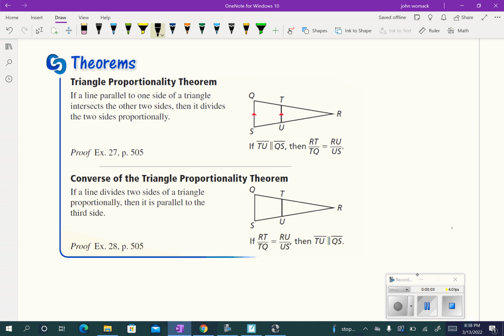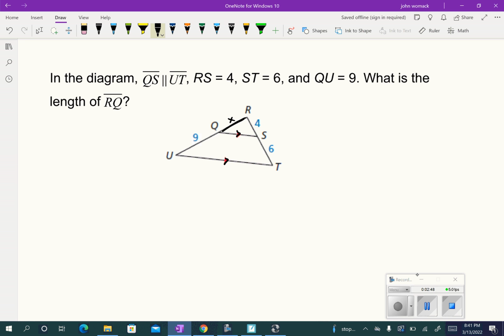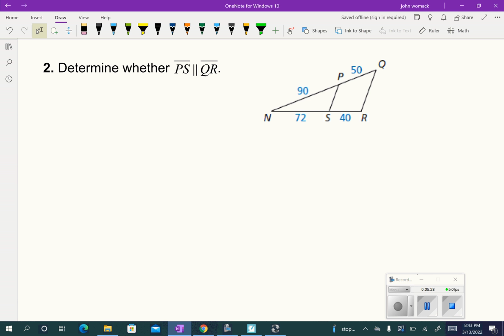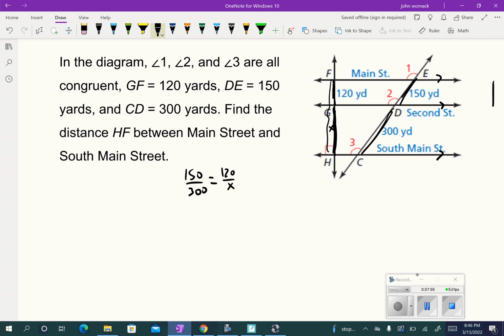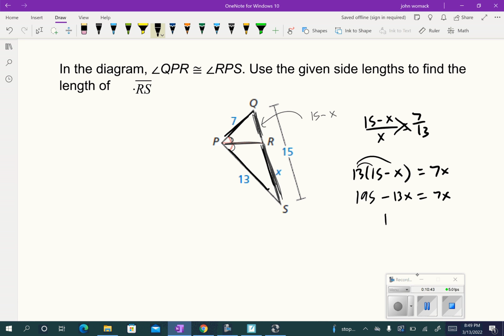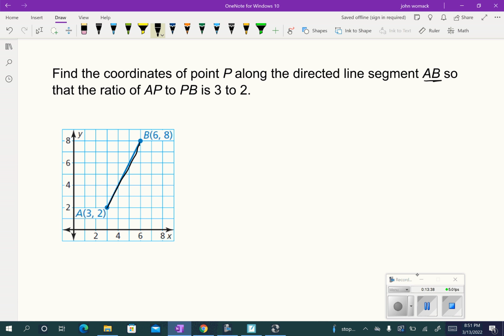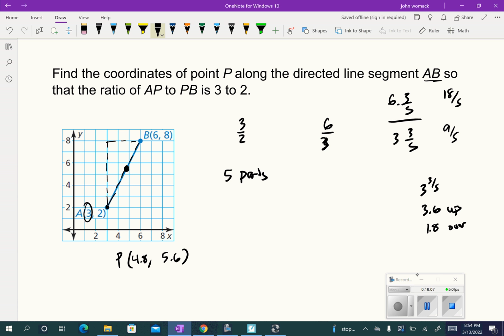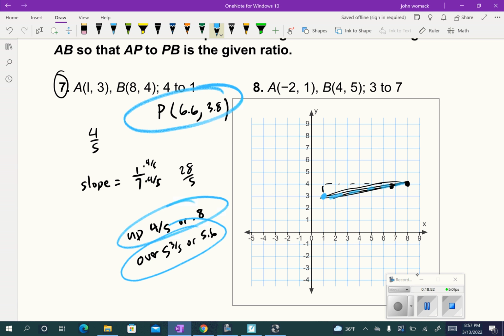8.6 (Other Similarity Theorems)